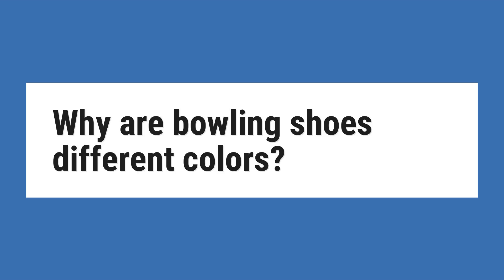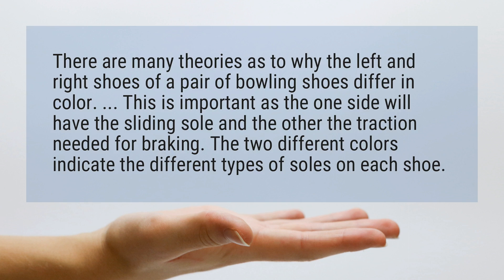Why are bowling shoes different colors?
There are many theories as to why the left and right shoes of a pair of bowling shoes differ in color. ... This is important as the one side will have the sliding sole and the other the traction needed for braking. The two different colors indicate the different types of soles on each shoe.